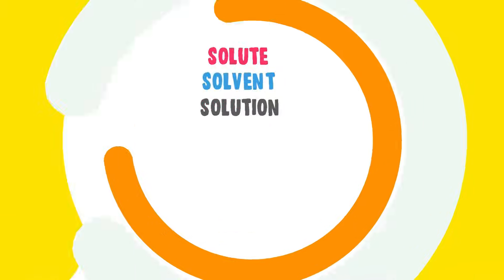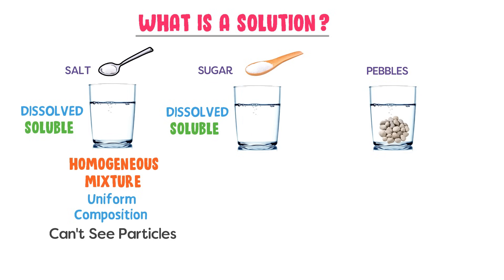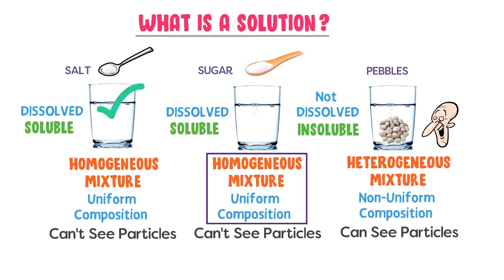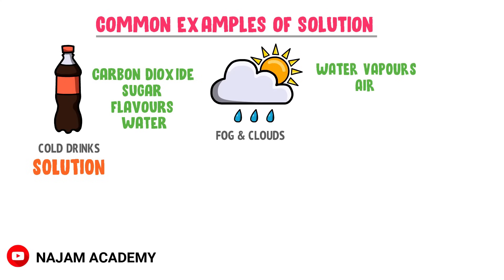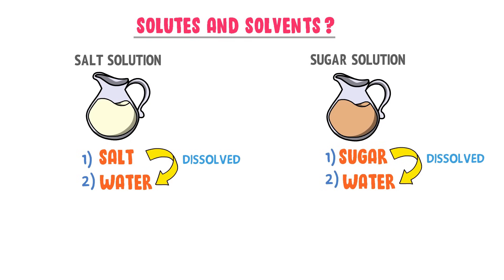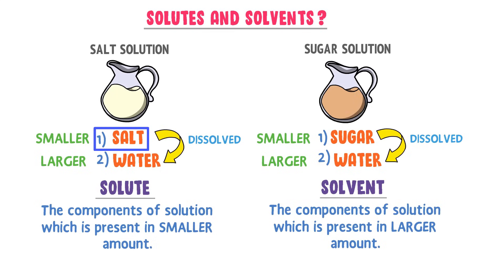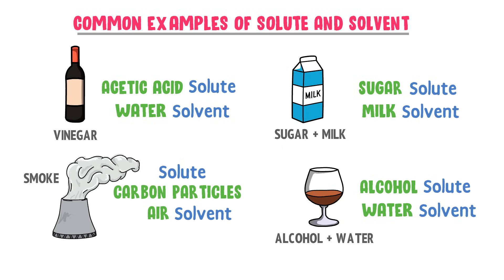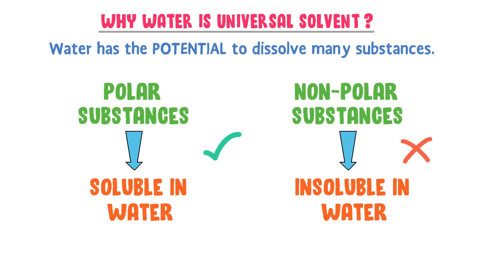Solute, Solvent and Solution | Chemistry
In this animated lecture, I will teach you about solution, solvent and solute in chemistry. Also, you will learn that why water is called universal solvent.

Q: What is a solution in chemistry?
Ans: In chemistry, a solution is defined as "A homogeneous mixture of two or more substances joined together physically is called a solution. For example, when you add some salt into the water, it completely dissolve in the water to form a homogeneous mixture or uniform composition. This homogeneous mixture of salt and water is known as solution.

Q: What is a solute?.
Ans: The component of a solution which is present in smaller amount is called solute.
For example, when you dissolve sugar in the water to form a solution, sugar is present in smaller amount in the water. So, sugar is a solute.

Q: What is a solvent?.
Ans: The component of a solution which is present in larger amount is called solvent. For example, in sugar solution, water is present in larger amount. So, water is a solvent.

To learn more about solution, solvent and solute, watch this lecture till the end.